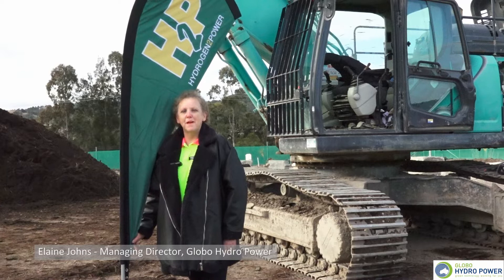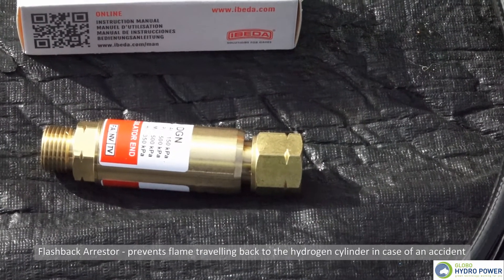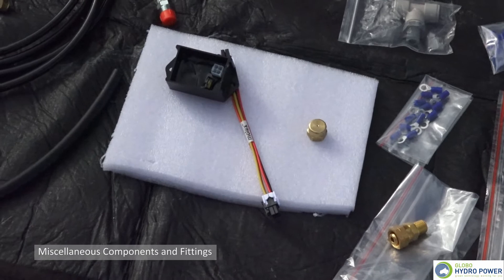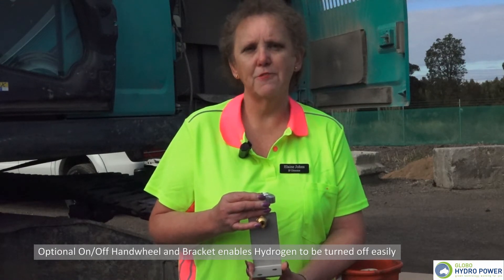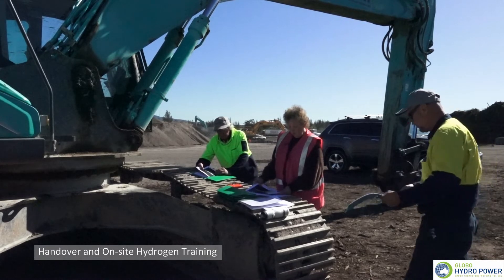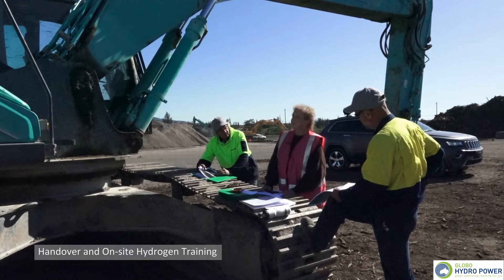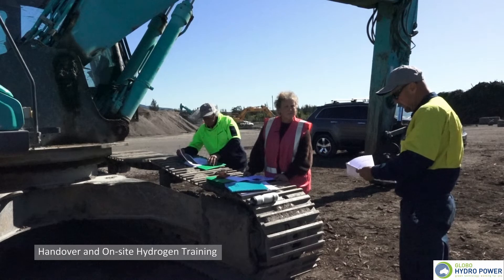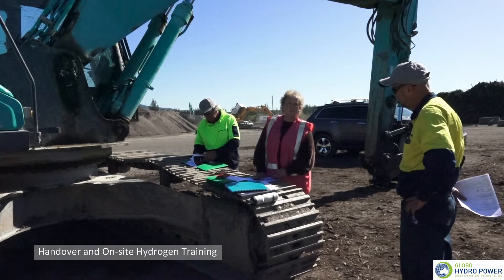GHP Concrush Excavator Installation #3 GHP Kit & Hydrogen Training